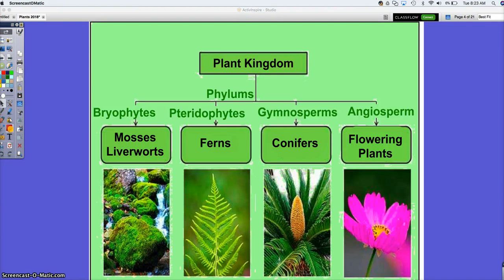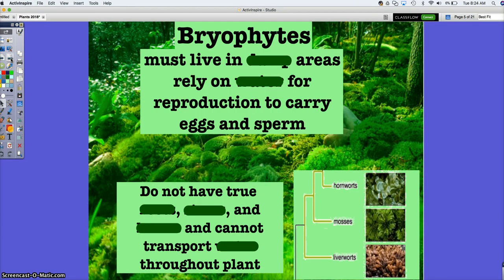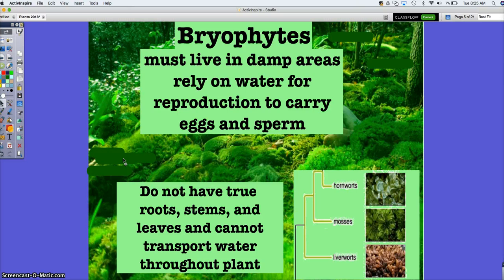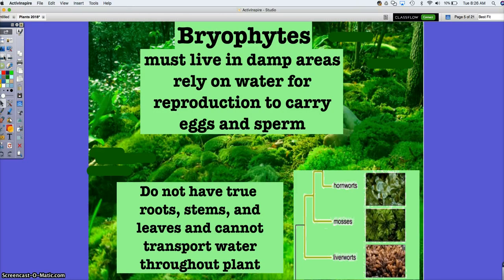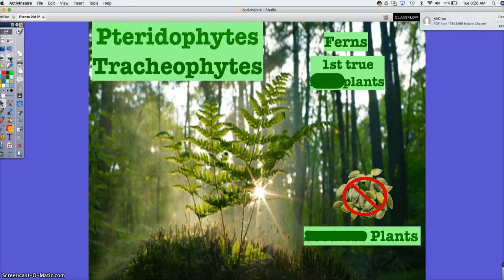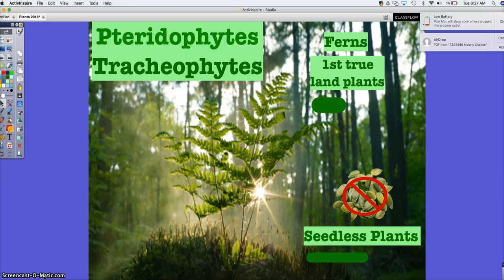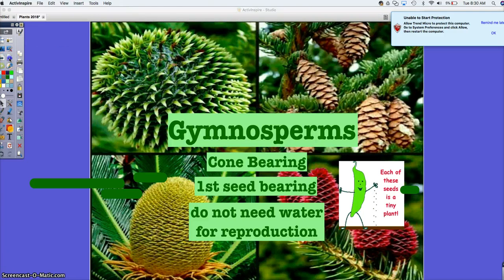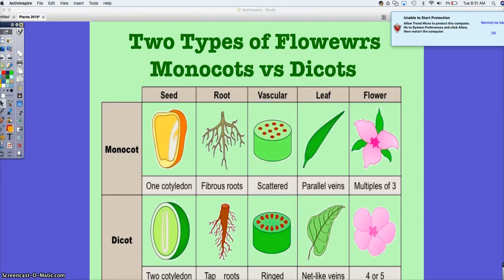Unit 11 Pt 4 Plant Phylums Biology 2018